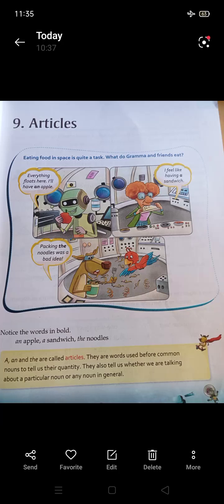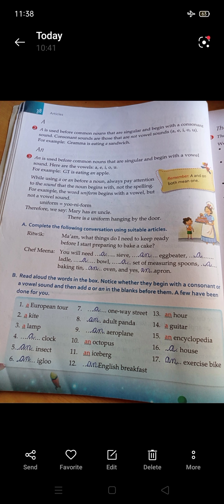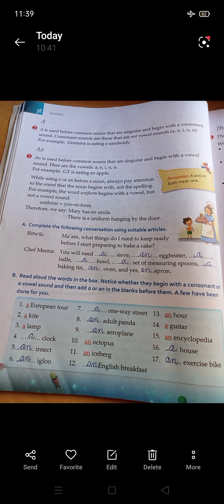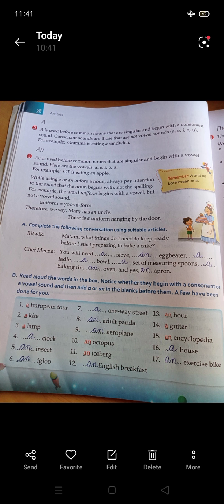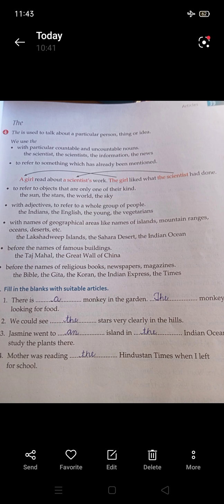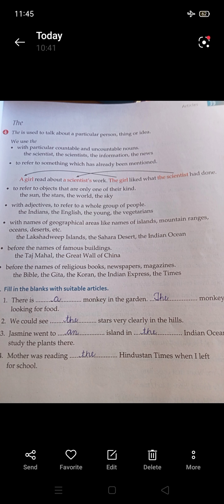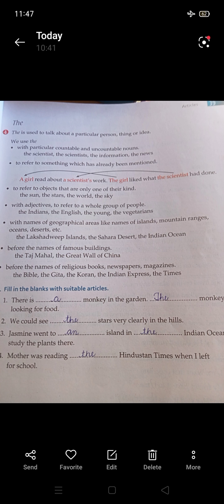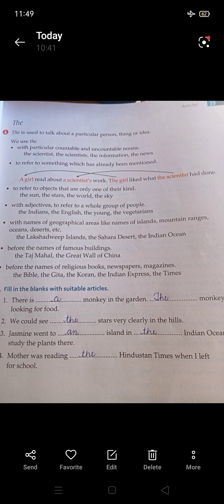IV Grammar Ch 9